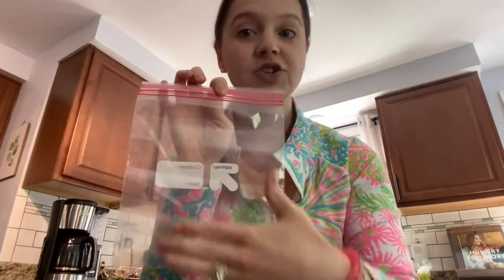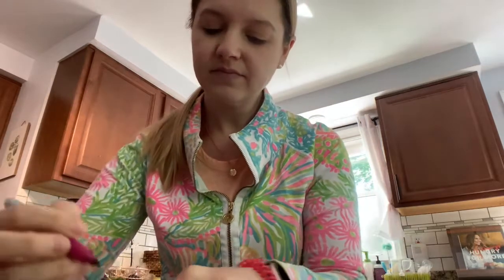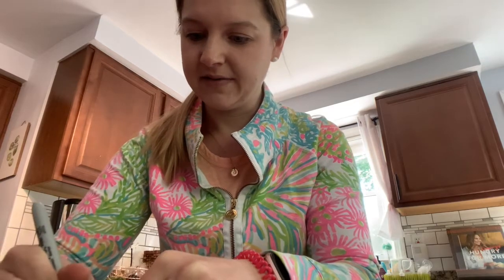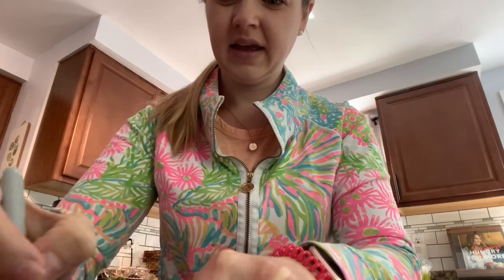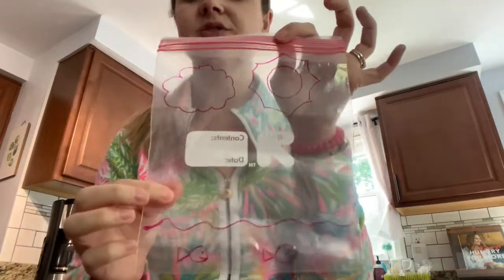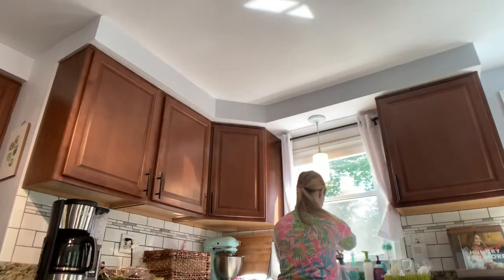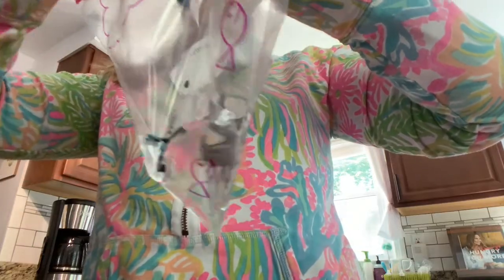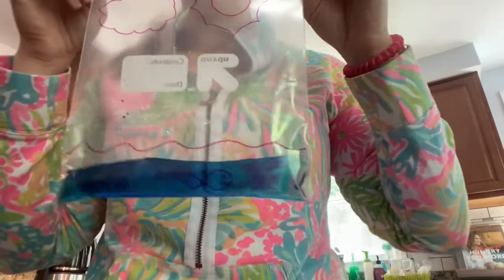Water Cycle Experiment